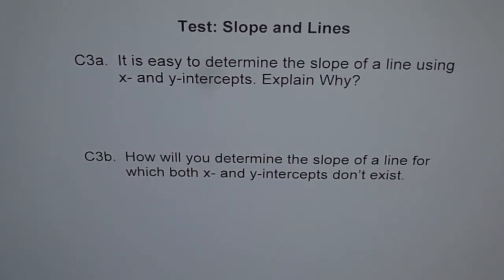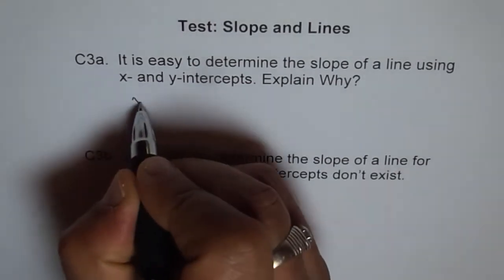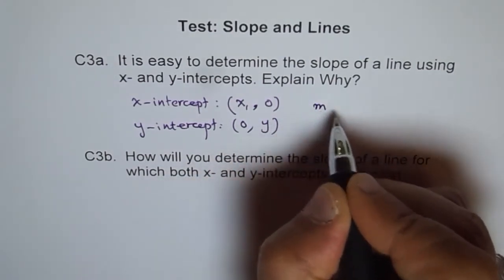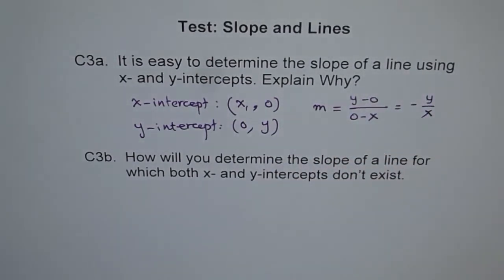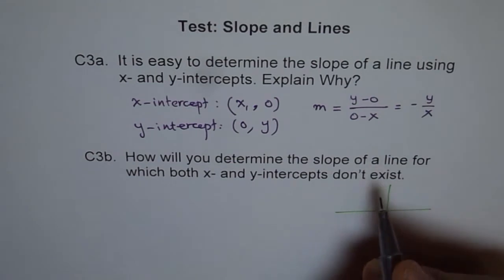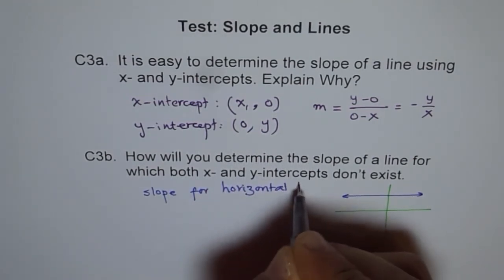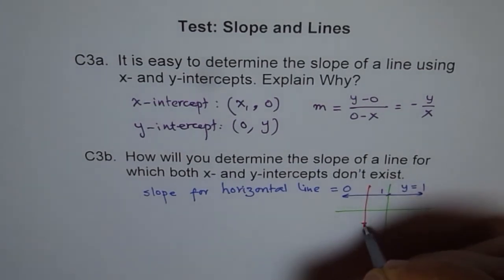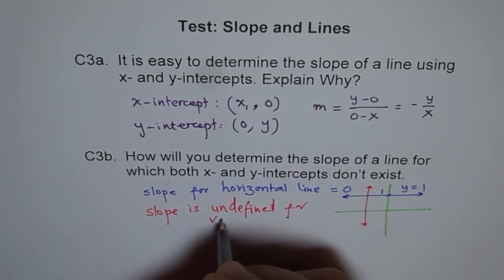Intercepts Are Good Points For Slope C3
Good points to get slope are the intercepts.